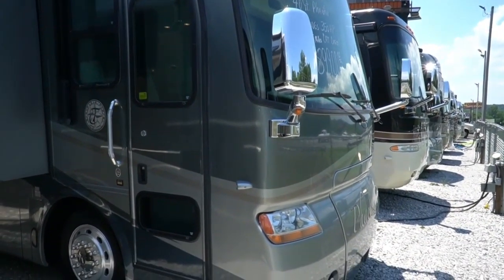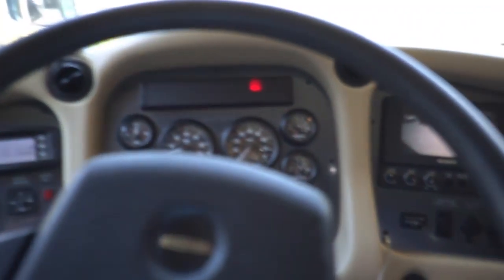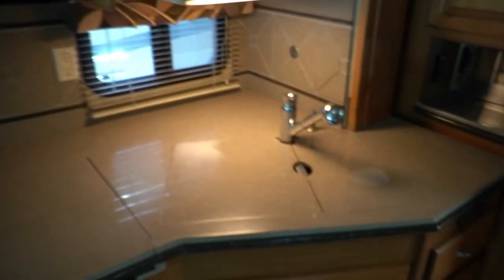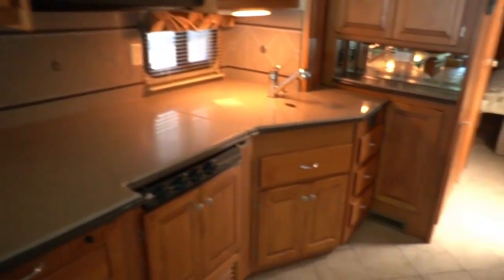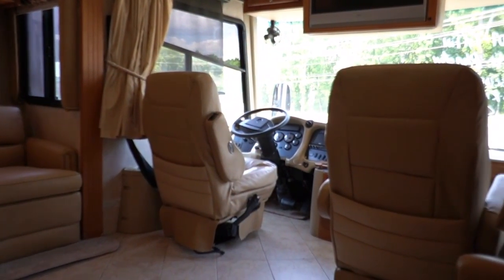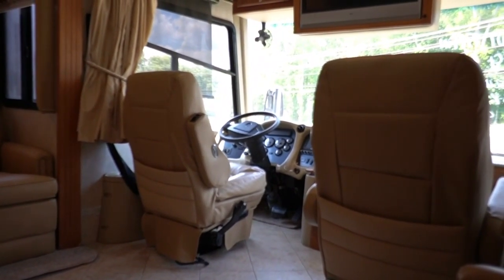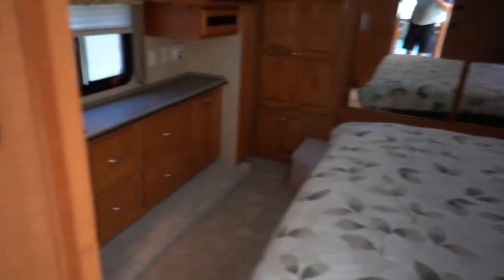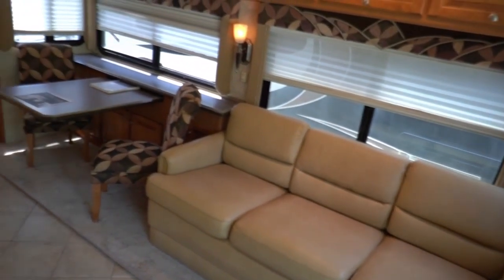SOLD! 2007 Tiffin (Allegro) Phaeton 40 QDH Class A Diesel, 4 Slides, 350 Cat, Warranty, $89,900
Year: 2007

Stock # 4251

VIN: 4UZAB2DC67CY07867

Make: Tiffin Motor Homes

Model : Phaeton

Model Number : 40 QDH

Mileage:  66,187

Length : 40.5  ft.

Slides : 4

Chassis : Freightliner Custom

Engine : 350 HP Caterpillar C7  Turbo Diesel (860 pd/ft. Torque)

Towing Capacity : 10,000 pounds

Transmission: Allison 3000 6spd. Automatic

Generator :  7.5 KW Onan  Diesel

Awning: Power Patio Awning

Furnace : 1 Ducted Unit

Air Conditioners : 2 Ducted Roof Units

Sofas :   Sleeper x 2

Table Style : Table and Two Chairs

Water Heater : 10 Gal.  DSi

Master Bedroom Bed Size : King

We offer you two options on how to buy this RV . Option A is $89,900 which is haggle free / firm (no matter if you pay cash, finance and or trade) Includes a inspection by our RV Techs that is completed after purchase (please visit our website for a list of what we inspect and repair if needed for the price you pay), 90 Day Nationwide Limited Warranty,   Walk Thru / Demo , Starter Kit , Temp Tag ,a year of free camping ,   and more . Option B is buyer declines all services and buys RV as-it sits (just like we purchased it) , no inspection  , no warranty, no walk thru , in which case we can save you some time and money and will trade off either option . For a price on option B please contact our sales department . We offer discount nationwide delivery (we have sold RV's to all 50 states, Canada, Europe, and even Australia so you are never too far away for us to save you money on a pre-owned RV) . We have some great financing with approved credit and down payment . Parkway RV Center also does not charge any doc fee, no prep fee, no tag / title fee, etc. Don't fall for the big RV dealer fee scam. All those Fee's are 100 % dealer profit !!